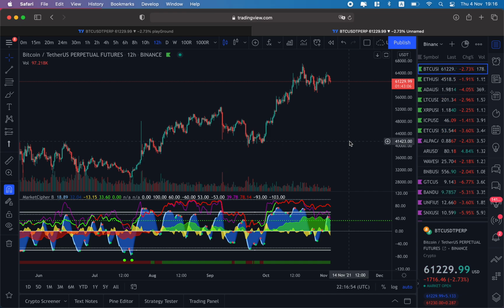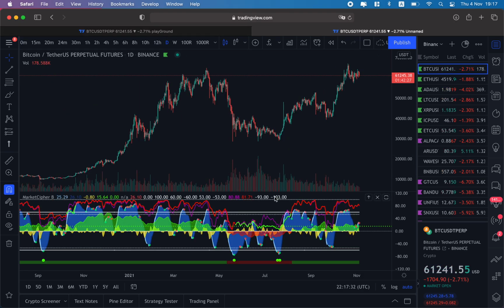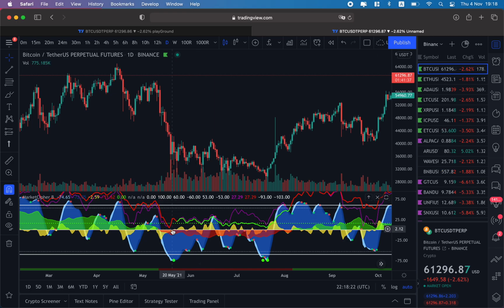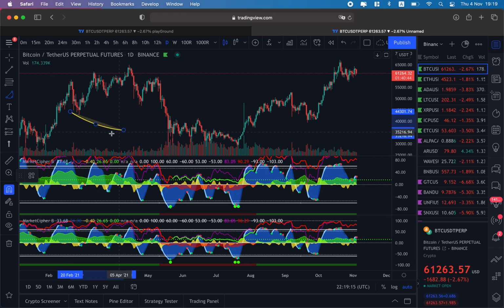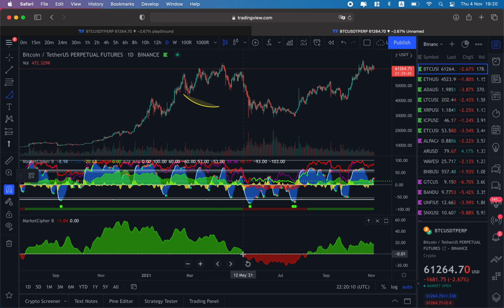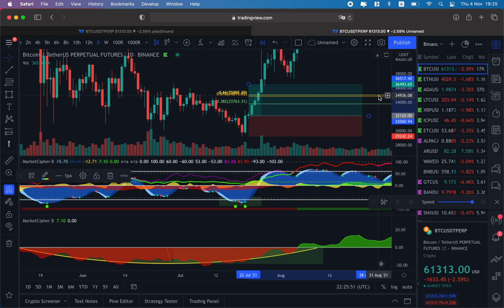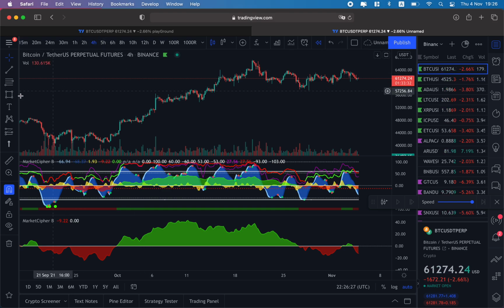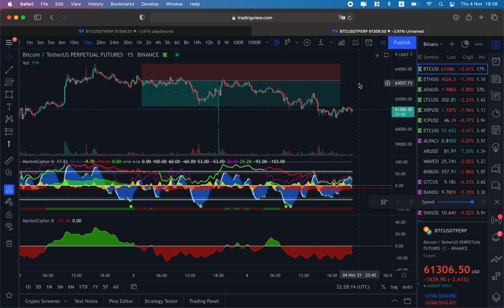My Pretty Solid MarketCipher Strategy (no bullshit)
This is a really good straight forward and consistent strategy to use in every market. Money Flow is the real value of MarketCipher.

BTC: bc1q9hzcp2xuu625ttgadmr4ny59aqa4fx05efc8a0
ETH: 0xD3EC3981d6DCDD966F91423872Ff9040d0f5B571
USDC: 0xD3EC3981d6DCDD966F91423872Ff9040d0f5B571